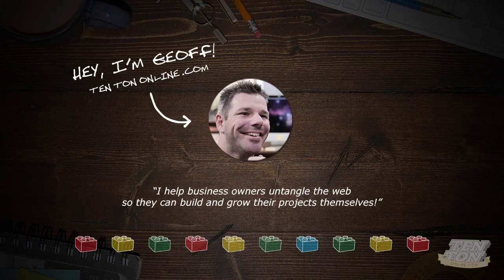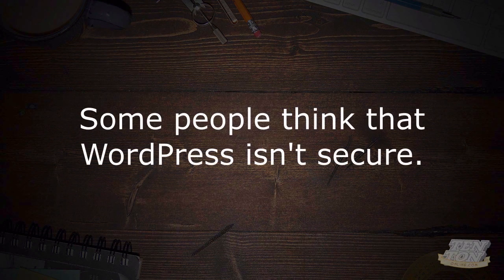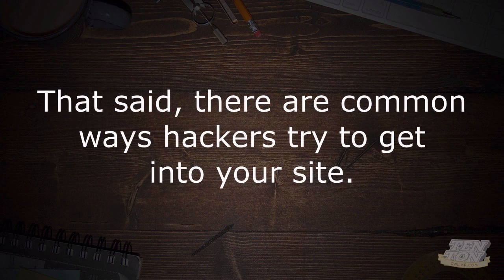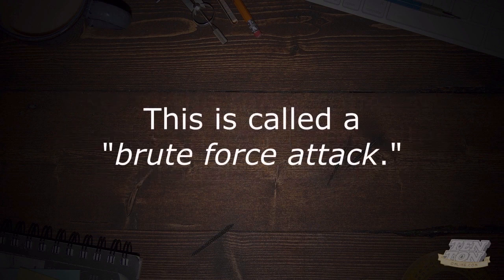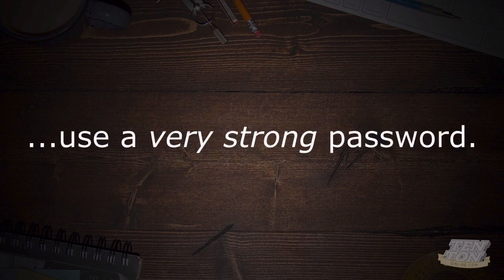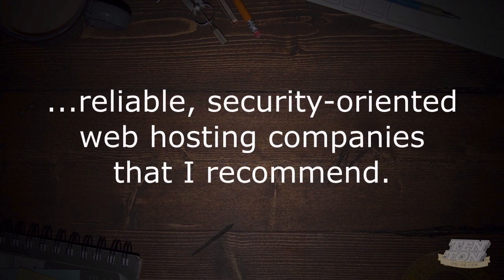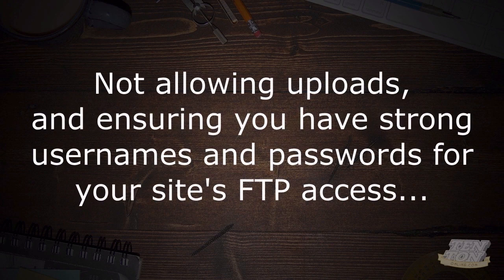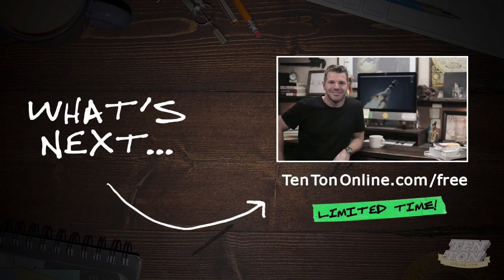Prevent WordPress Site From Being Hacked: 3 Common Hacks & How To Stay Secure | tentononline.com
Is WordPress secure? It sure is. So why do we hear about so many hacks? Often, it's because website owners leave their WordPress sites vulnerable to attacks. Many website owners simply don't know any better. So here, you'll learn how to lock your site down tight and keep the bad guys out.

Show Notes:

[SHOW NOTES]